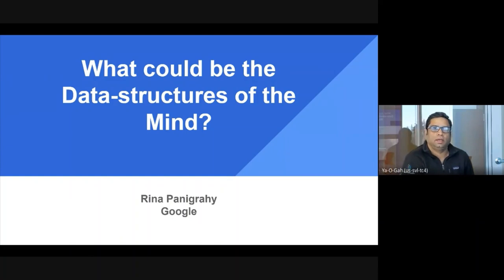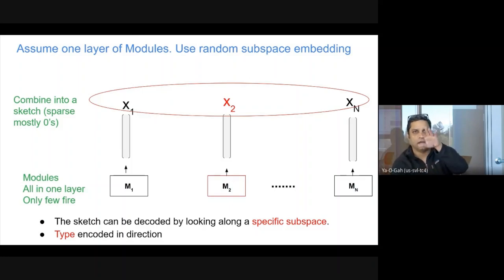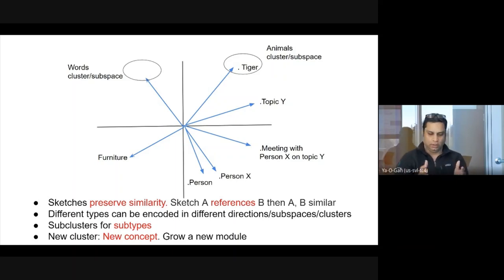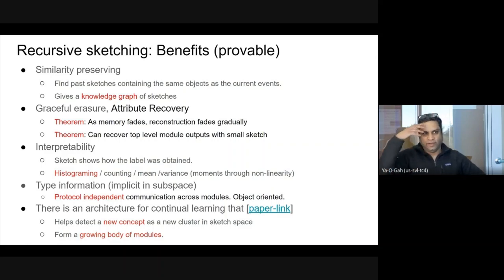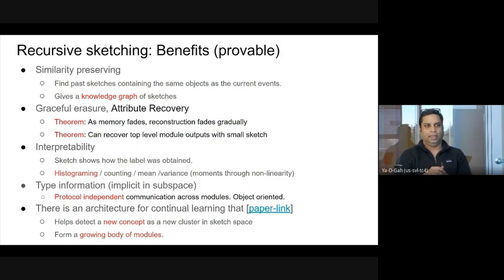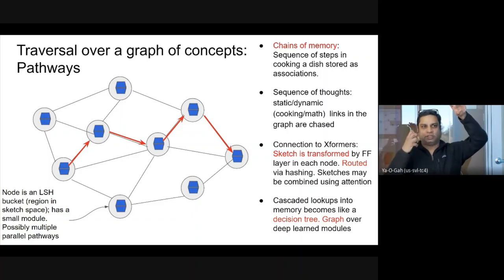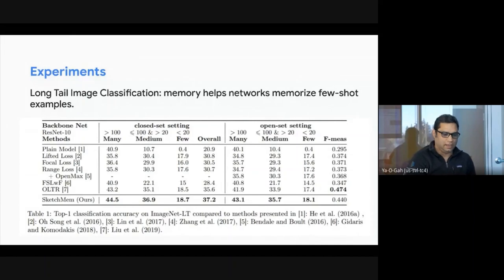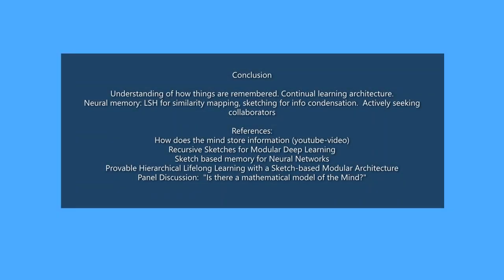What Could Be the Data-Structures of the Mind?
A Google TechTalk, presented by Rina Panigrahy, 2021/12/01
ABSTRACT: What is a reasonable architecture for an algorithmic view of the mind? Is it akin to a single giant deep network or is it more like several small modules connected by some graph? How is memory captured -- is it some lookup table? Take a simple event like meeting someone over coffee -- how would your mind remember who the person was, what was discussed? Such information needs to be organized and indexed in a way so that it can be quickly accessed in future if say I met the same person again.

We propose that information related to such events and inputs is stored as a sketch (a compact representation that approximately reconstructs the input) -- the sketching mechanism is based on random subspace embedding and is able to approximately reconstruct the original input and its basic statistics up to some level of accuracy. The sketching mechanism implicitly enables different high level object oriented abstractions such as classes, attributes, references, type-information, modules into a knowledge graph without explicitly incorporating such ideas into the mechanism operations. We will see how ideas based on sketching can lead to an initial version of a very simplified architecture for an algorithmic view of the mind. We will see how a simplified implementation of Neural Memory based storing sketches using Locality sensitive hashing can be used to almost double the capacity of BERT with a small amount of Neural Memory while adding less than 1% FLOPS.

2. Recursive Sketches for Modular Deep Learning
3. Sketch based Memory for Neural Networks
4. How does the Mind store Information?
5. Provable Hierarchical Lifelong Learning with a Sketch-based Modular Architecture

About the Speaker: Rina Panigrahy, Research Scientist.